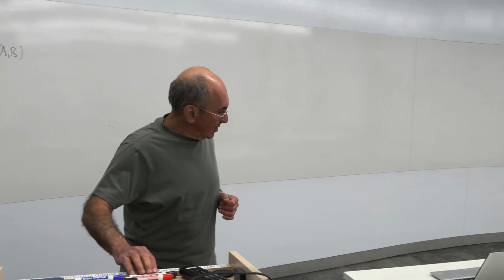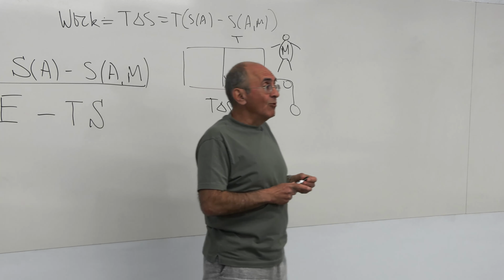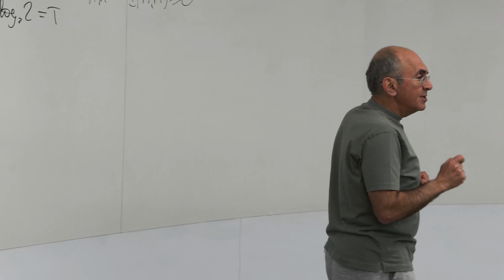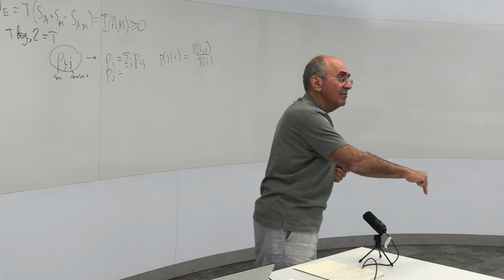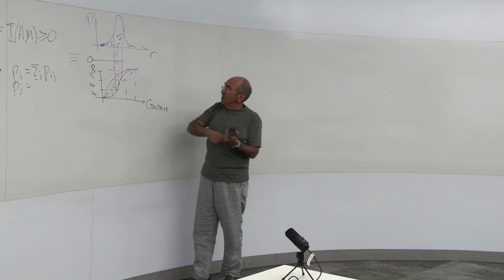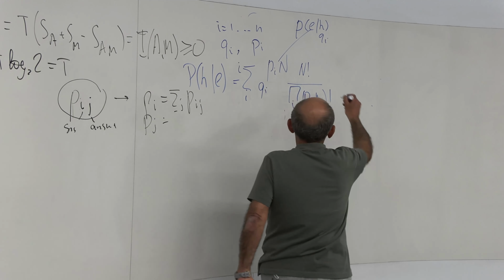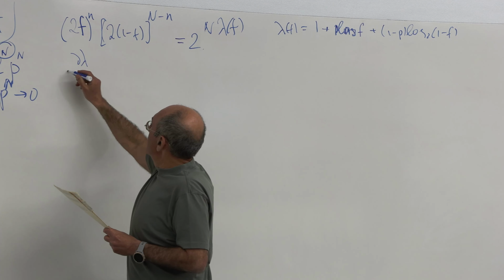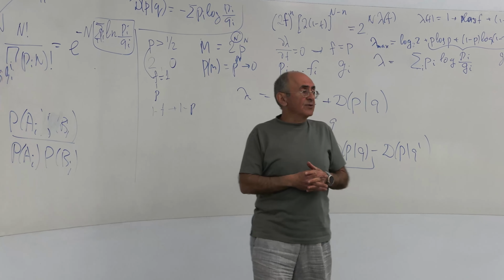4th Lecture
Exorcising Maxwell demon, Landauer limitl. Learning by forgetting – renormalization group. “What lies at the heart of every living thing is not a spark of life. It is information.” Flies and spies.